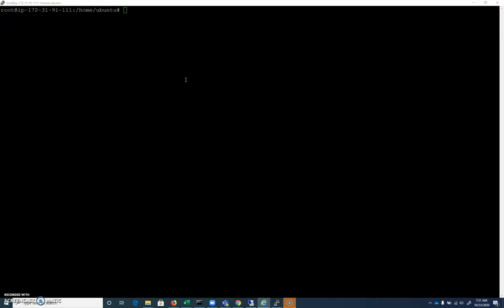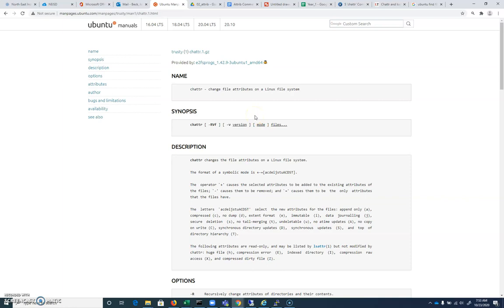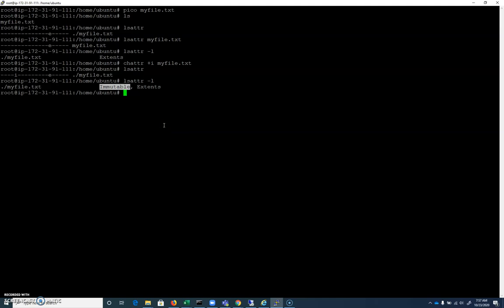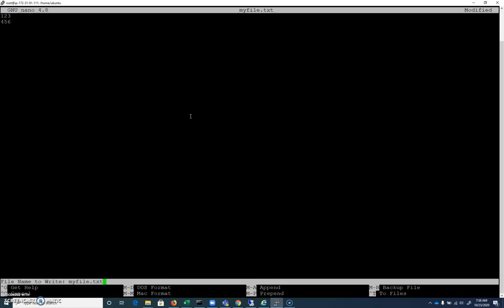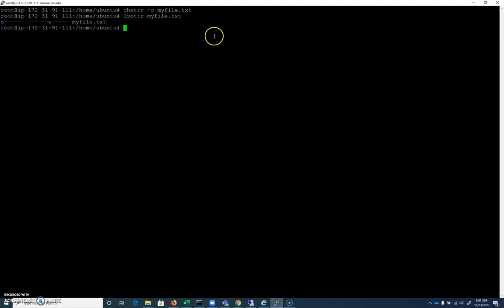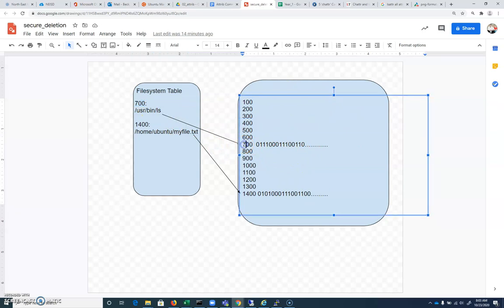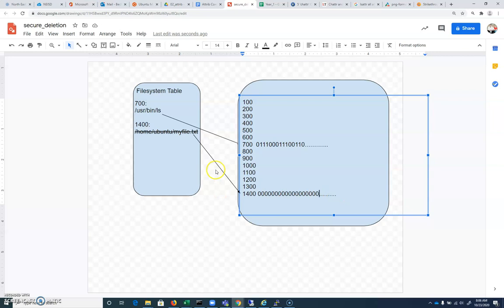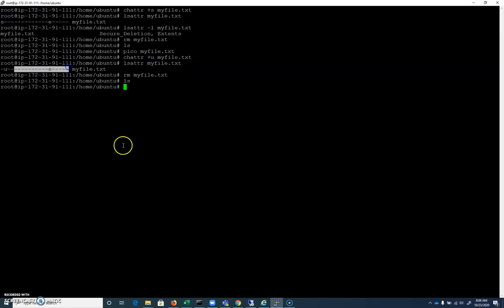Linux Tutorial: Chattr and Lsattr (File Attributes)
In this video we look at file attributes. File attributes exist in addition to file permissions on a Linux system.